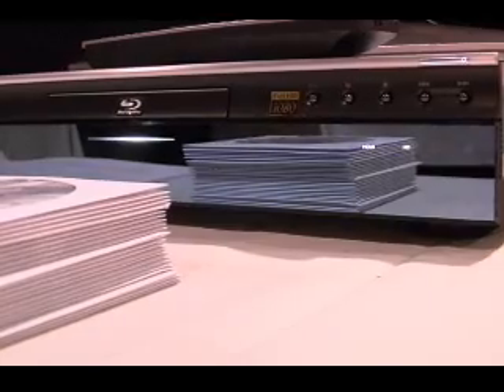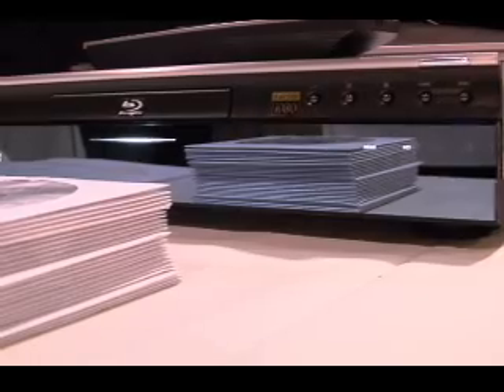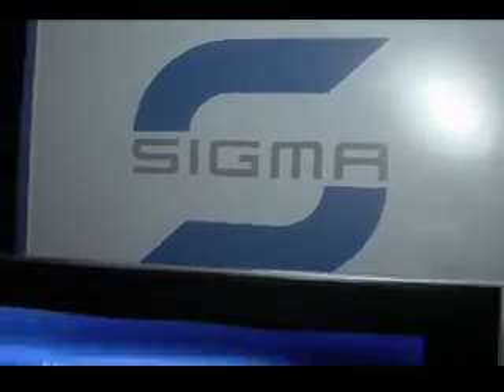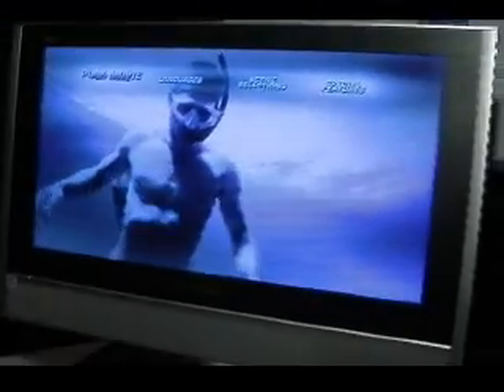Sigma Designs Powers HDTVs, DVD Players & Set Top Boxes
Sigma Designs showcases the latest,  in high def consumer electronics products powered by Sigma's advanced, award winning series of media processors.